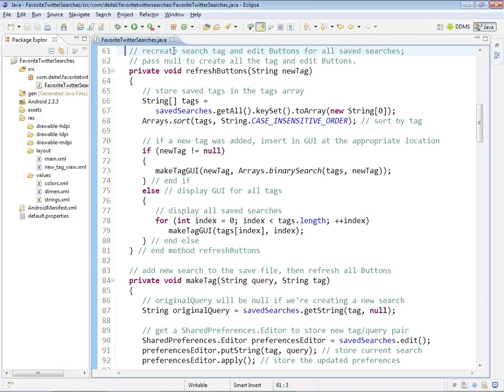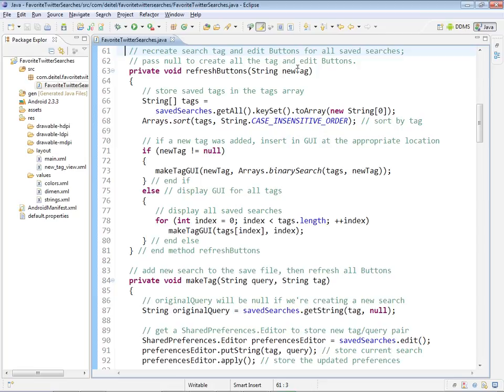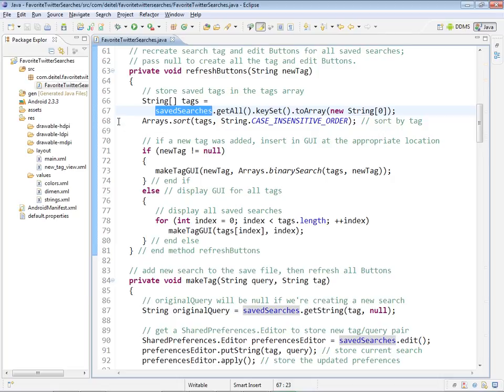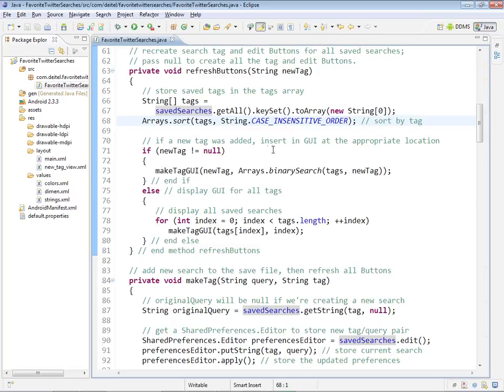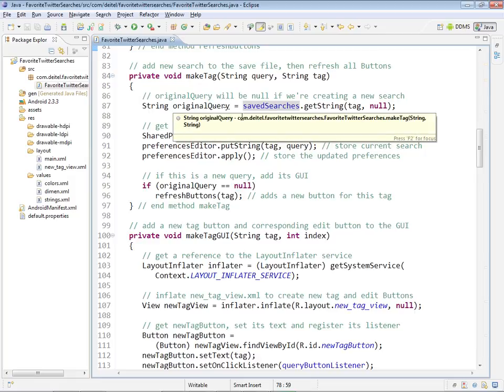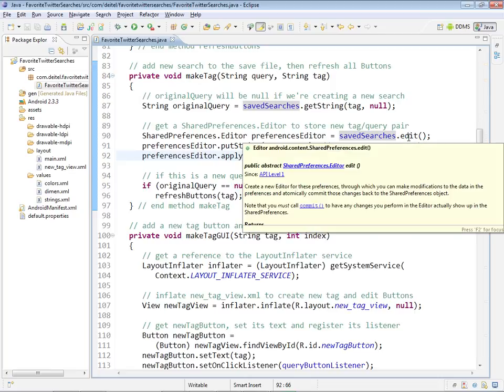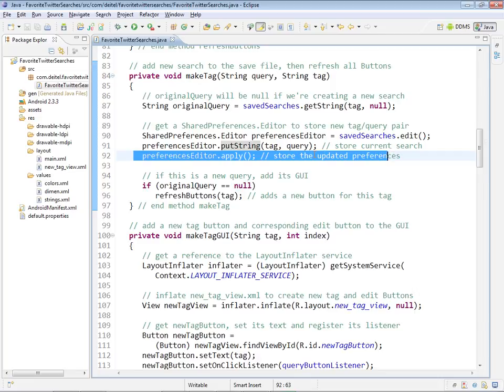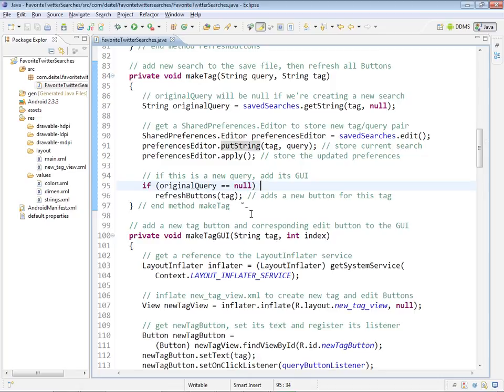lesson05 07 refreshButtons and makeTag utility methods